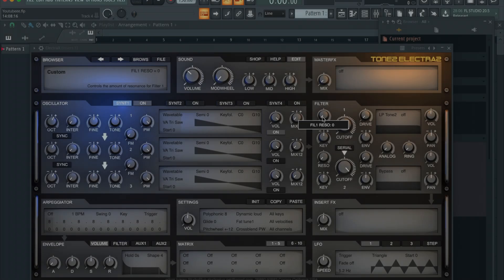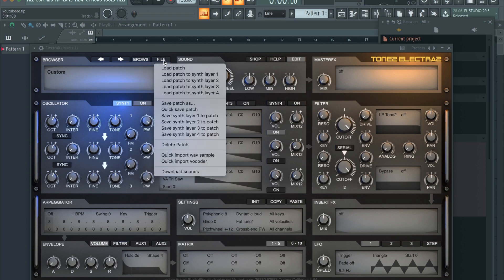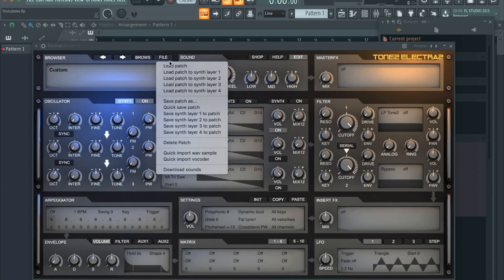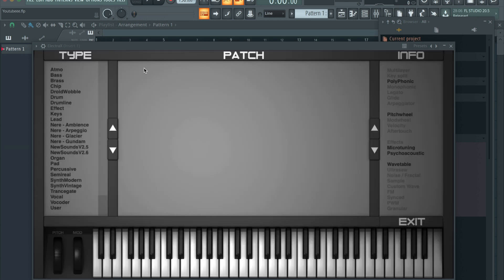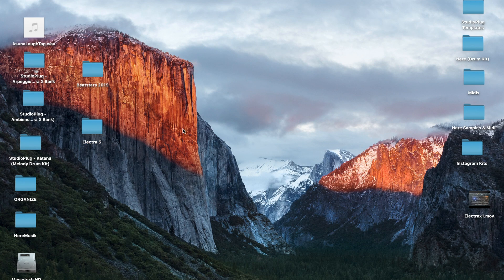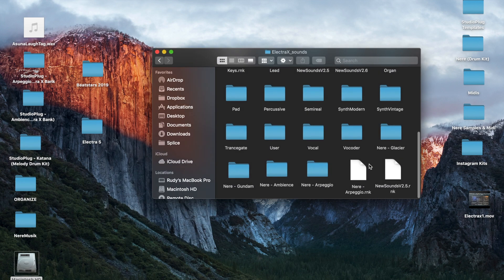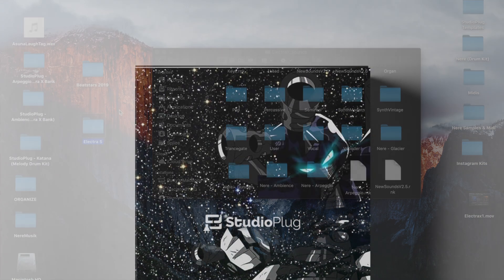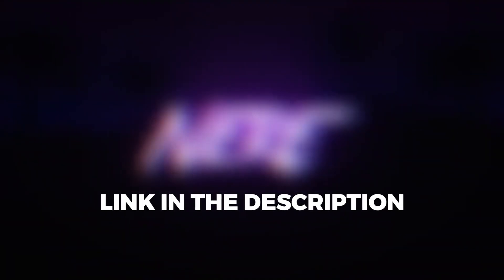FL Studio 20 How To Save Electra X Sounds and Make Your Own Sound Banks On A Mac